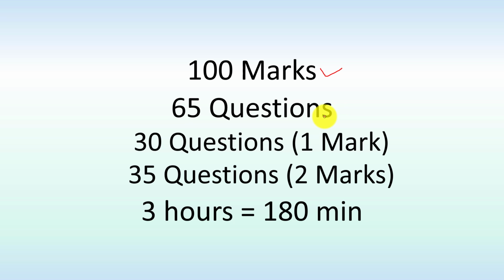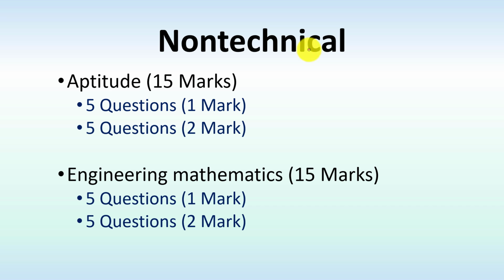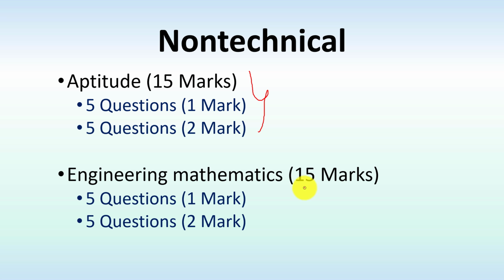Gate information for beginner | Atharva gate academy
In this video, you will find basic information about gate for beginner.